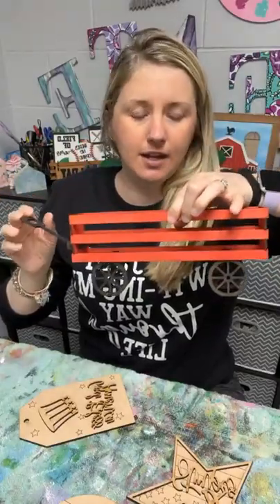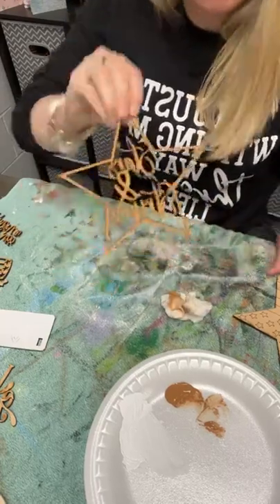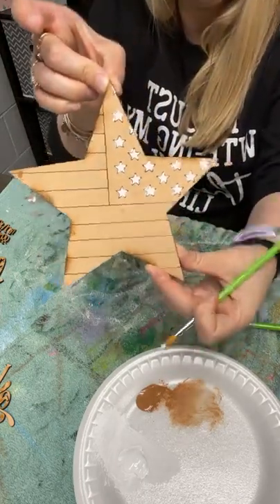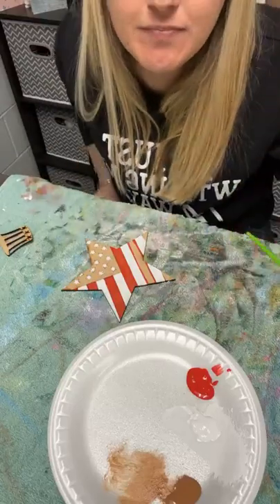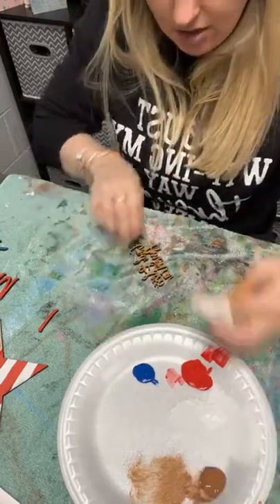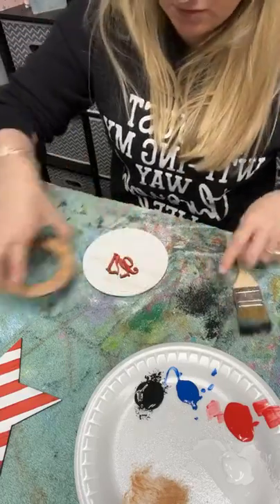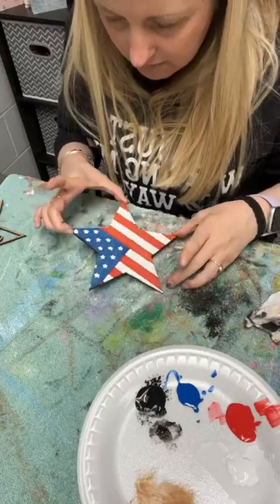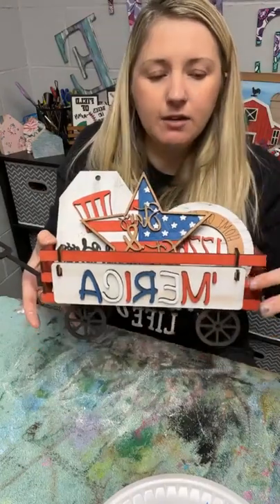Patriotic Wagon Insert